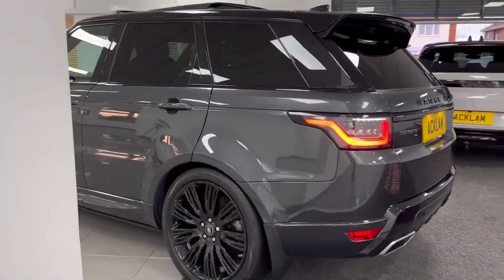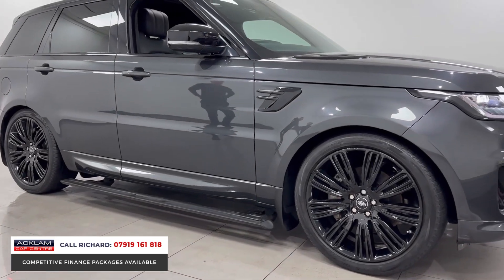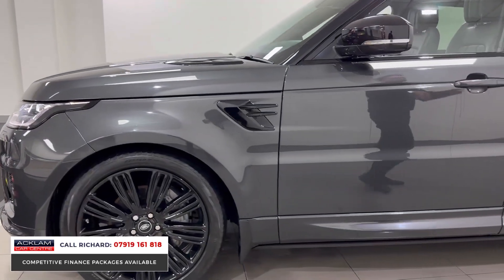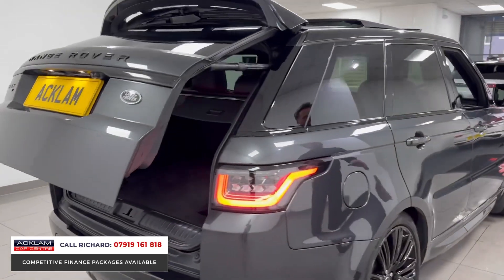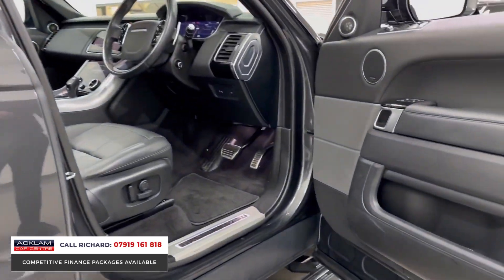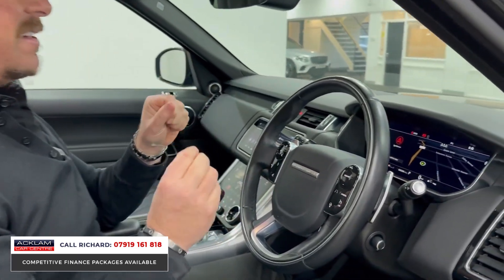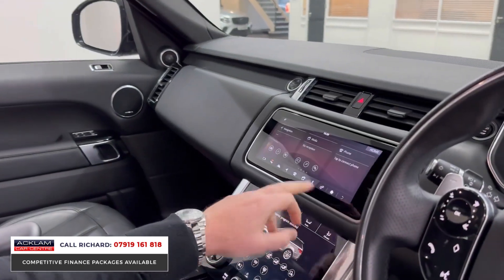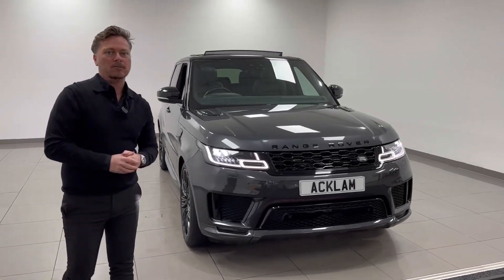2021 Range Rover Sport 3.0 D300 HSE Dynamic Black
One of the most unique models in the Sport line up, the D300 HSE Dynamic Black offers Power, Bold styling & Premium Specification as standard. Enhanced even further with the Carpathian Grey Metallic exterior, 22” Gloss Black Alloys & Electric Deployable Side Steps